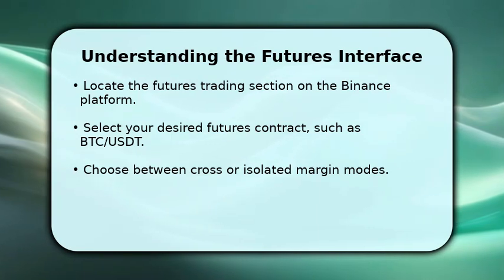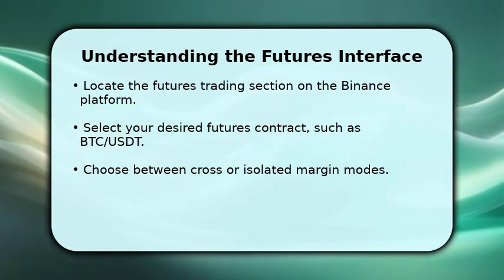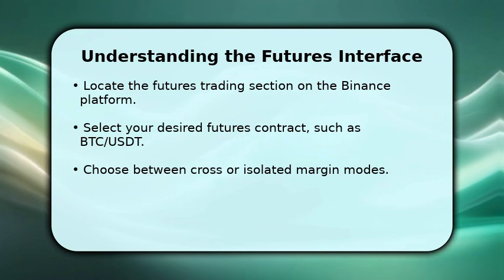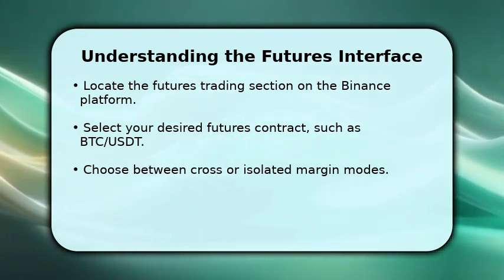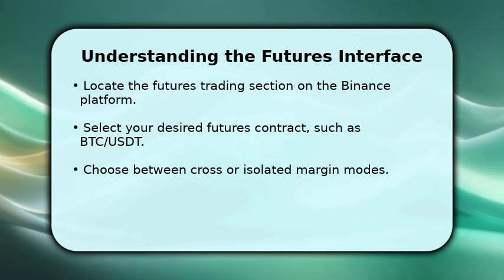How to Set Up Futures on Binance (Easy Method)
In this video, we will walk you through the easy method of setting up futures on Binance. This includes creating a new account, verifying your identity, and navigating the platform's user interface. We'll also cover the basics of trading futures, including leverage, margin calls, and position sizing. Whether you're a seasoned trader or just starting out, this video will provide you with a solid foundation for getting started with futures on Binance.